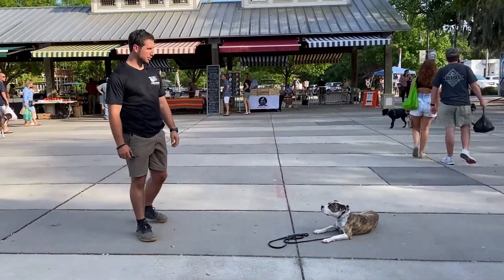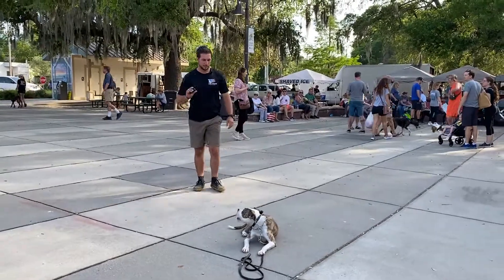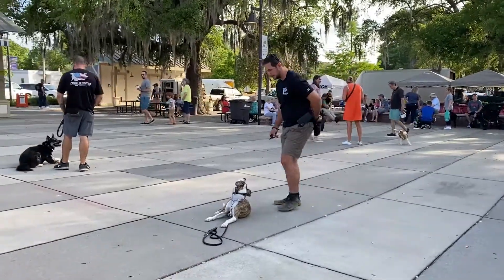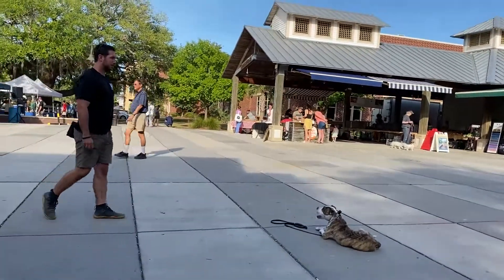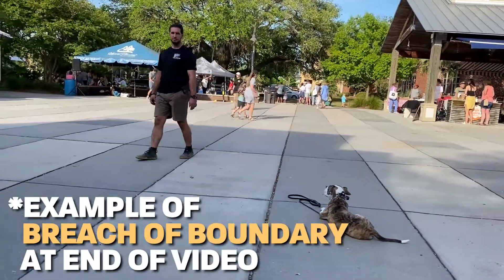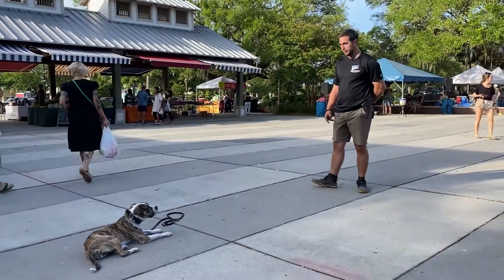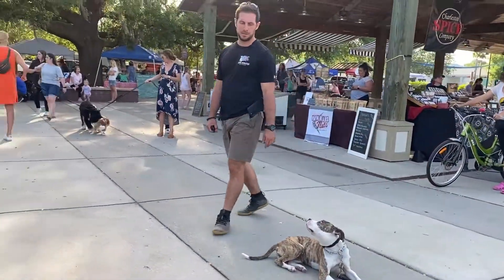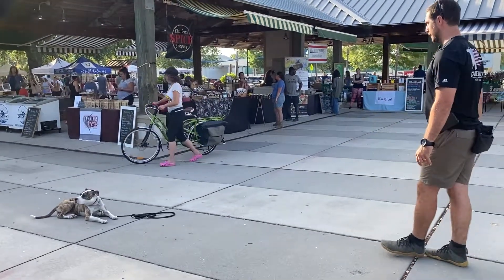Do Not Allow This While Training A Dog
Chad works WIllow, a puppy in training, at a local farmer's market. While Chad explains what to do through this entire dog training socialization exercise, he notes what to and what not to do during socialization. This includes not allowing other dogs to interrupt your training session, be aware for other owners who are not paying attention to what their dog does.